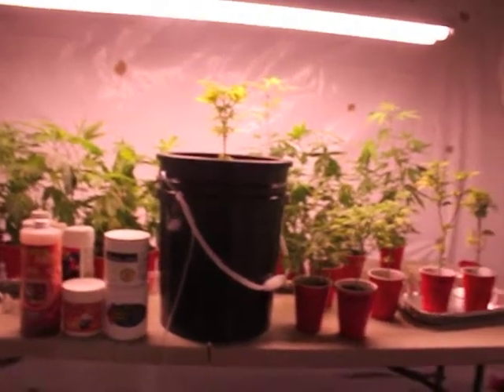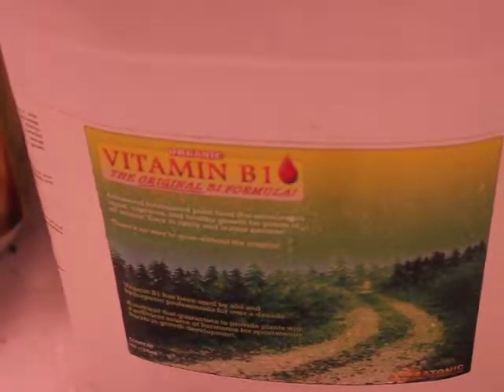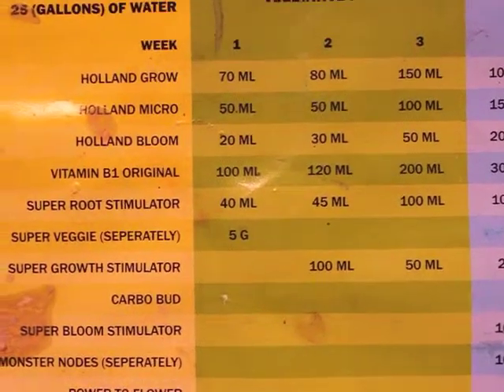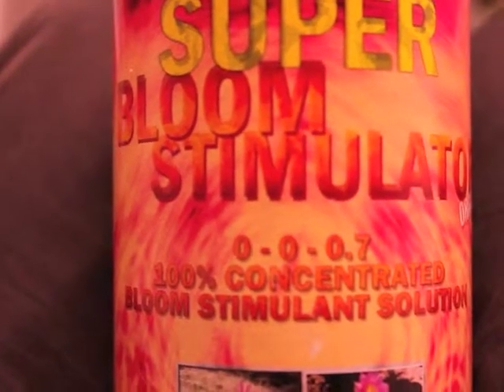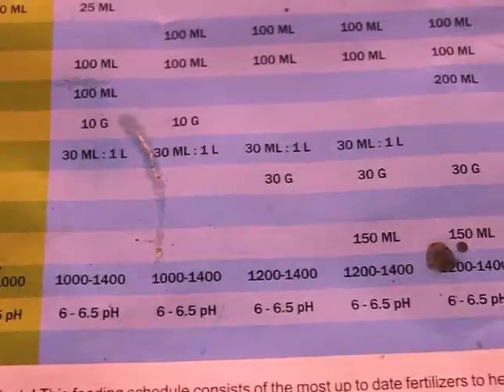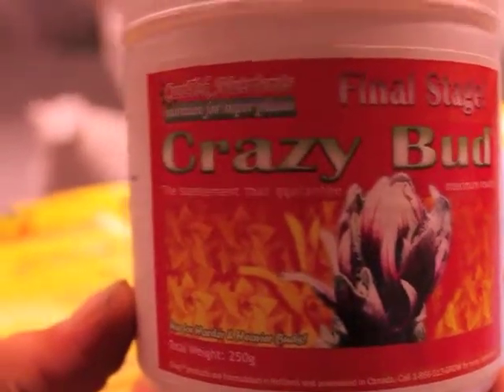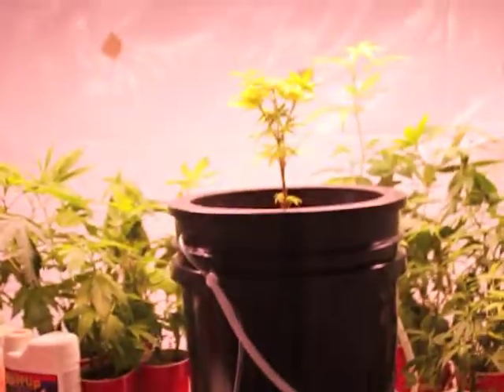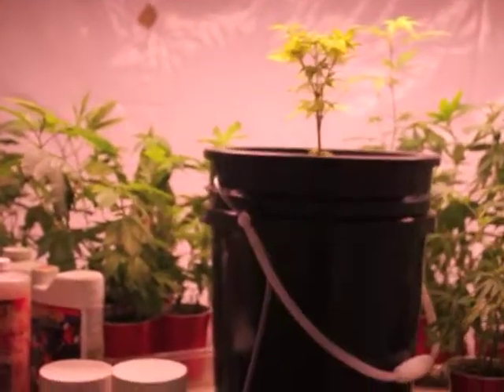HHT 18k watts Y.G.C RDWC series ep.4 were talkin nutes.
In this series I will be taking you through my HygroHybrid inspired 18k watt rdwc grow from start to finish, if you like what you see follow along it's gonna be a badass show!